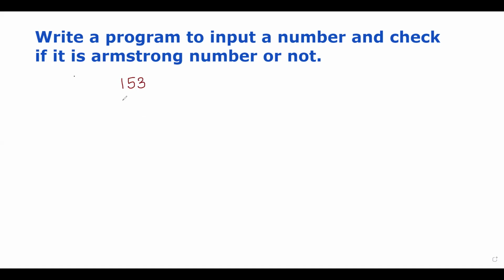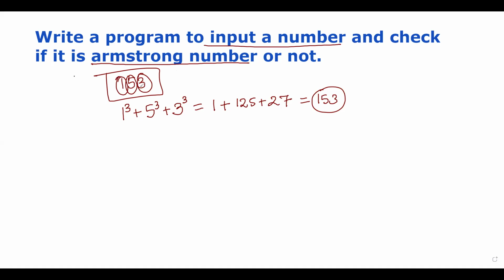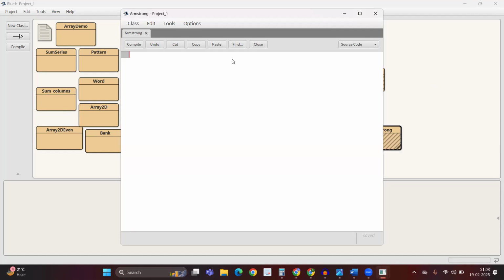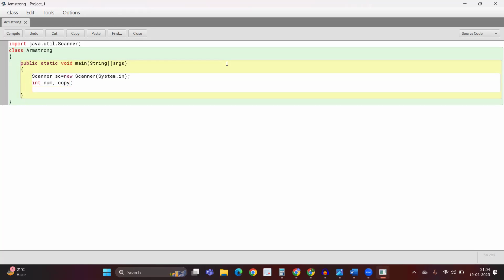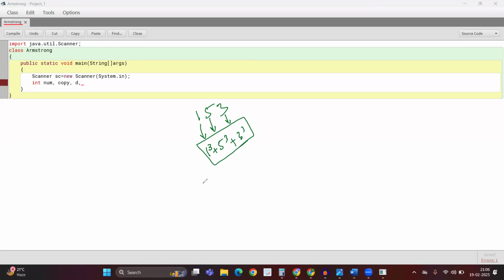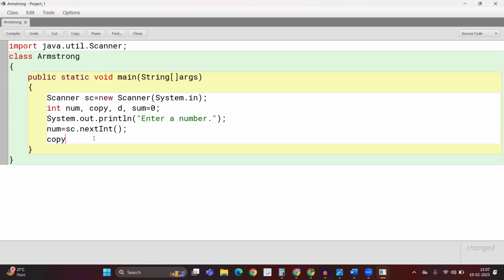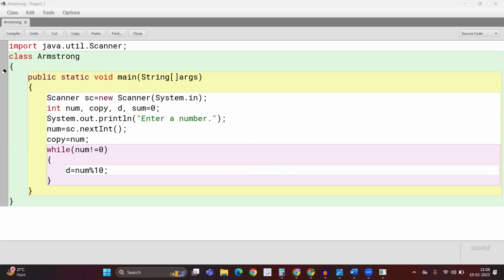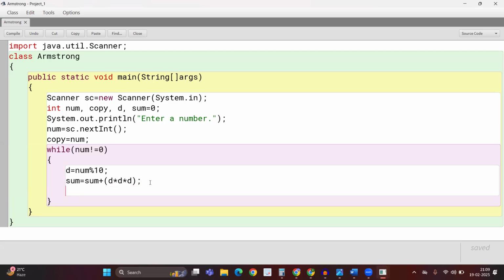Armstrong Number Program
Palindrome Number Program